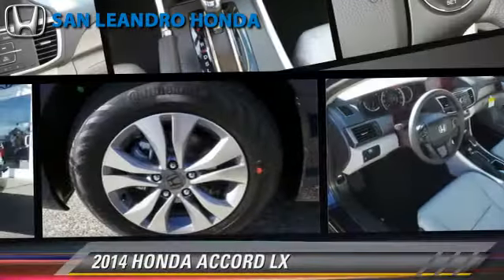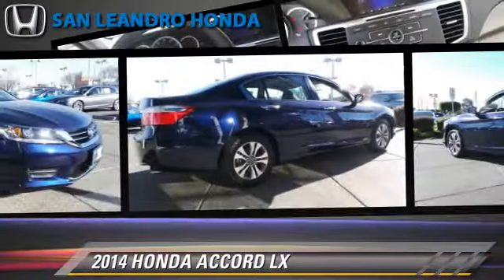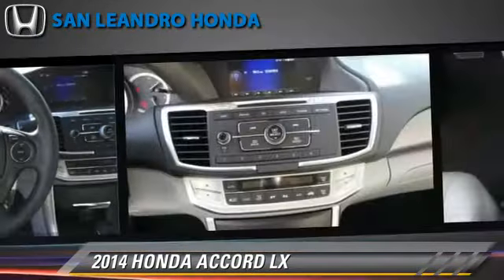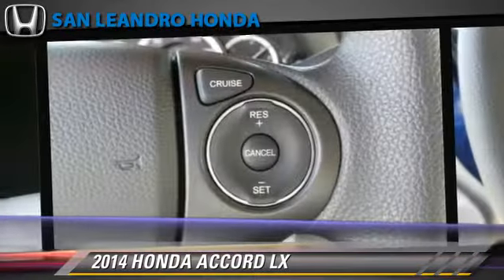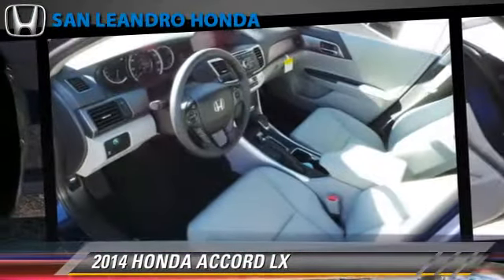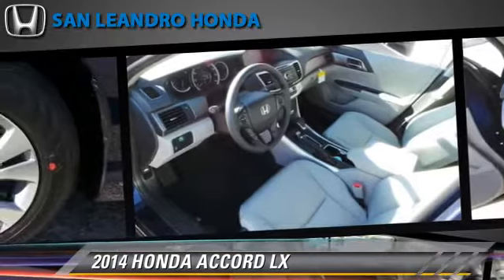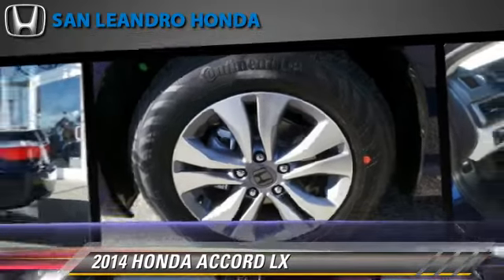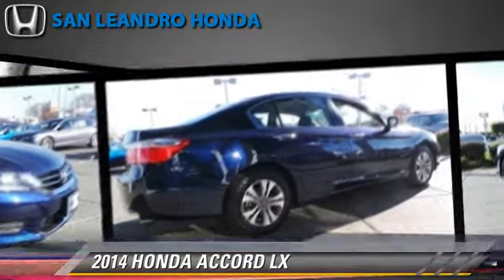Local Used Honda Cars for in Hayward and Union City Ca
SAN LEANDRO HONDA New Used Car Sales | Honda Service Center | Honda Dealership | Honda Parts Store | Honda Auto Repairs | Honda Oil Changes |Coupons Specials Deals Discounts Sales Event

Honda Dealerships
1302 Marina Blvd San Leandro Hayward Oakland Bay Area Union City Alameda San Lorenzo San Francisco Fremont Castro Valley CA 94577